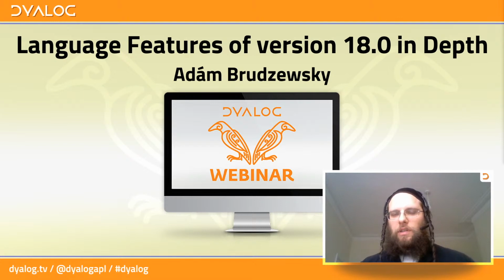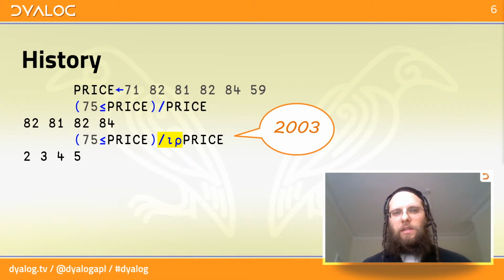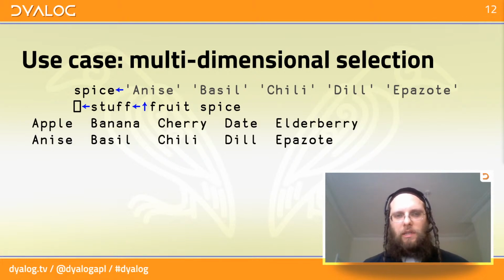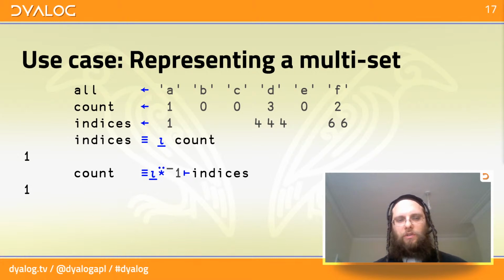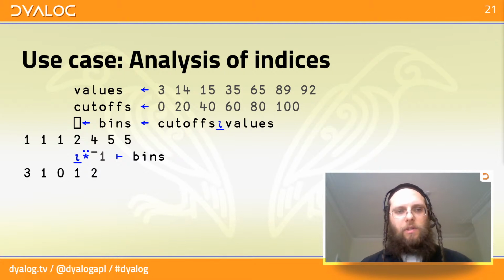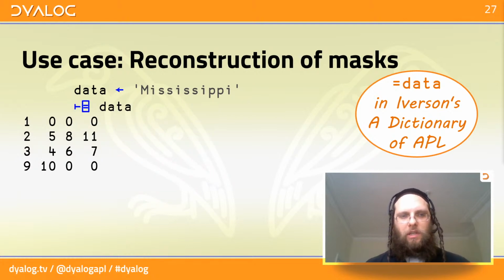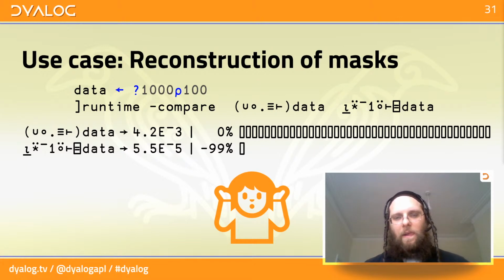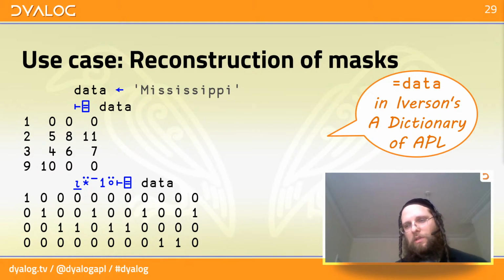Language Features of Dyalog version 18.0 in Depth - Part 4 – Dyalog Webinar with Adám Brudzewsky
Where (⍸) now allows non-negative integers. Example uses include multi-dimensional selection on high-rank arrays and representing multisets. The inverse allows a fast way to compute an array's identity matrix.

GET STARTED